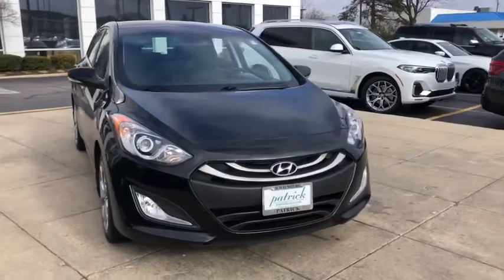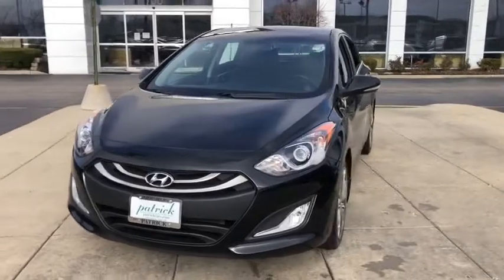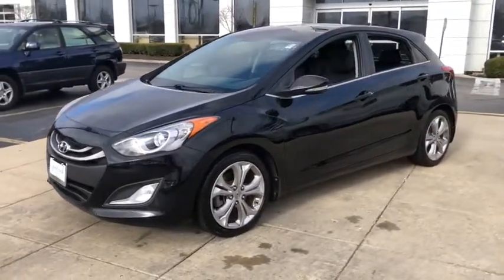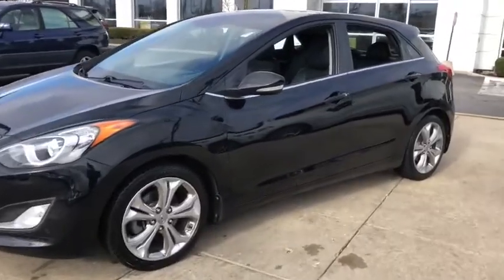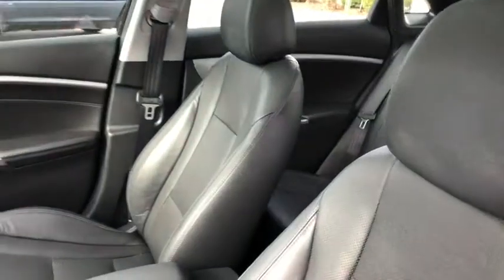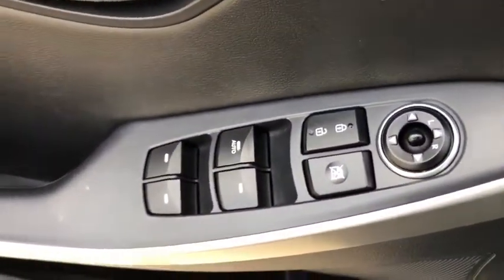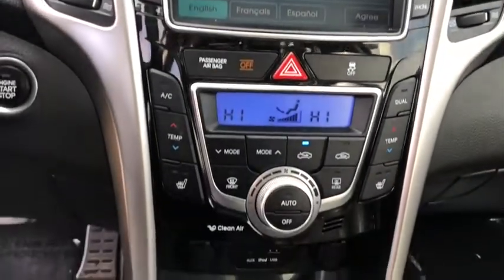2014 Hyundai Elantra GT Schaumburg, Barrington, Arlington Heights, Hoffman Estates, St. Charles, IL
Black Noir Pearl Used 2014 Hyundai Elantra GT available in Schaumburg, Illinois at Patrick BMW. Servicing the  Barrington, Arlington Heights, Hoffman Estates, St. Charles, IL area.
2014 Hyundai Elantra GT Base - Stock#: N10015B - VIN#: KMHD35LH6EU164341

Patrick BMW
700 E Golf Rd.

2014 Hyundai Elantra GT Base Our used car manager appraised prepared this vehicle as though he was selling to a family member. Comes with a FREE Carfax history report, optional warranty, maintenance protection add-ons tailored to your needs. Fully inspected and ready for immediate delivery. Outstanding condition inside and out, this 2014 Hyundai Elantra GT is well equipped with several options and highly sought after features such as: Clean CARFAX. 17' x 7.0J Alloy Wheels, Aluminum Pedals, Automatic Headlamps, Blue Link Telematics System, Brake assist, Driver-Side Auto Up Window, Dual Automatic Temperature Control, Electronic Stability Control, Heated Front Seats, Heated Side Mirrors w/Integrated Turn Signals, Leather Wrapped Steering Wheel Shift Knob, LED Taillights, Navigation System, Navigation System, Panoramic Sunroof, Premium Cloth Seating Surfaces, Proximity Key Entry w/Electronic Push Button Start, Radio: AM/FM/SiriusXM/CD/MP3 w/Navigation System, Rear Hidden Cargo-Area Storage Compartment, Rear-View Camera, Remote Keyless Entry, Split Folding Rear Seat, Sport-Tuned Suspension, Steering Wheel Mounted Audio Controls, Style Package, Technology Package. We believe you deserve it all. That's why at Patrick BMW, you'll experience luxury value. In 2021, we are celebrating 40 years serving you the Schaumburg Community. What do you get when shopping for a vehicle at Patrick BMW? -Transparent Pricing -Flexible Payment Choices Options -Ability to shop test from home, work or on the road -5 Easy Online Buying Steps with Patrick Direct or simply call -Online trade-in evaluations -Consulting instead of selling -Friendly and professional staff We hope your journey with us continues after you purchase consider the next time you or someone you know is in the market for car. Visit PatrickBMW.com, under LEARN MORE to read about our commitment to you. It's in our DNA! It's how we do business! It's a Patrick thing! Additional offerings at Patrick BMW -Turn-In, Upgrade, Trade-In or Sell Your Car with the Patrick Exchange. -Patrick Auto Body Certified Collision Repair in Schaumburg Naperville, IL. -Let a Patrick BMW Client Advisor become your personal shopper. Let them know what youre looking for we find it for you. Find Patrick BMW, a BMW new used car dealership near you in Schaumburg 1 mile west of Woodfield Mall, 30 miles west of Chicago, 25 miles northwest of Oak Park, IL. or 37 miles northeast of downtown Naperville IL. Taking Care of You Every Day, That's the Patrick promise! We do our best to be as accurate as possible with our listings descriptions. We do ask that you verify equipment, mileage, pricing with a client advisor prior to purchasing. Pricing is subject to change without notice.